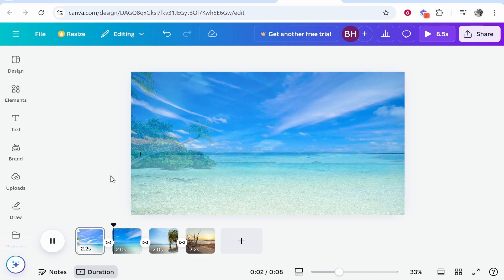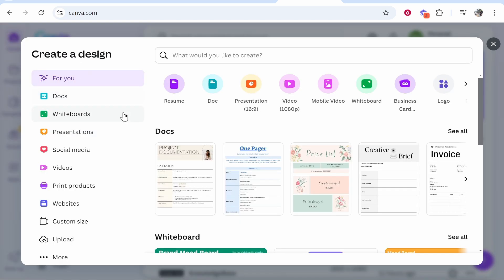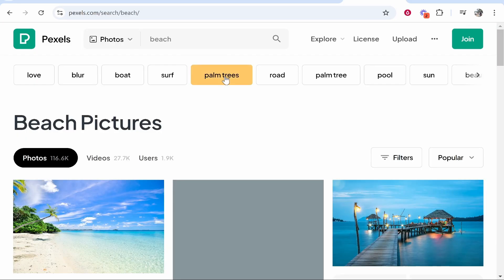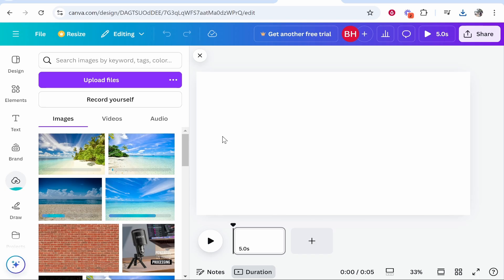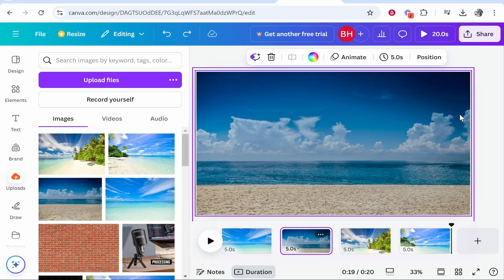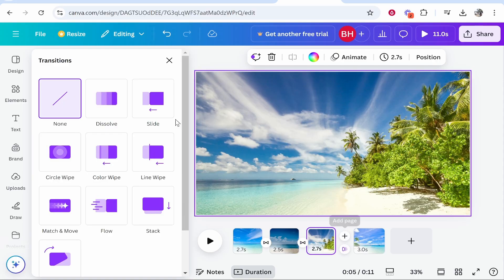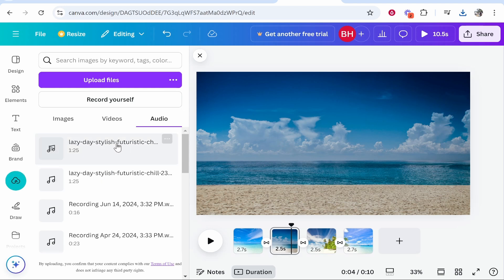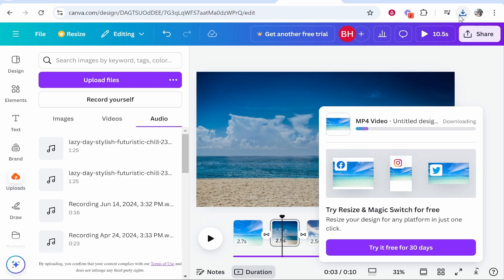How To Create a Video From Photos on Canva (Step By Step)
In this video, I show you how to create a video From Photos on Canva. Did this video help? Thanks!